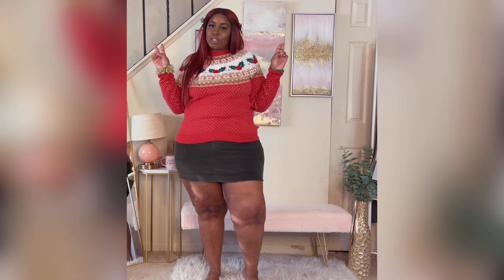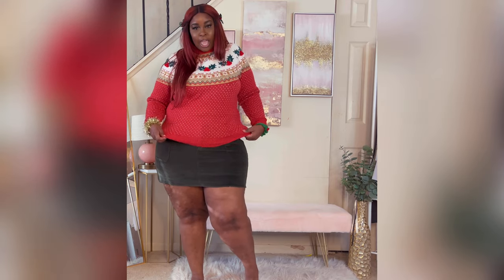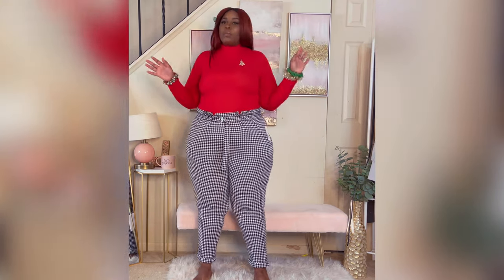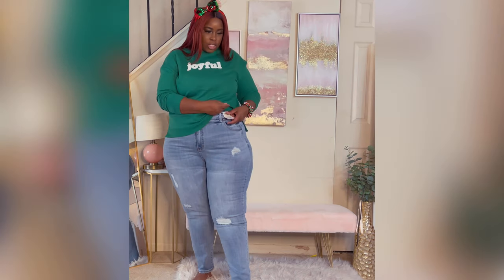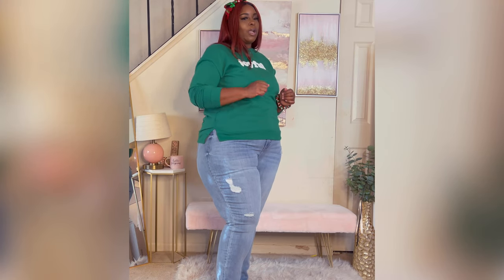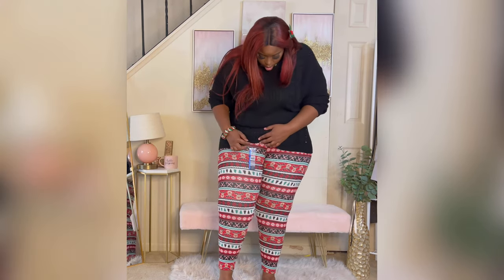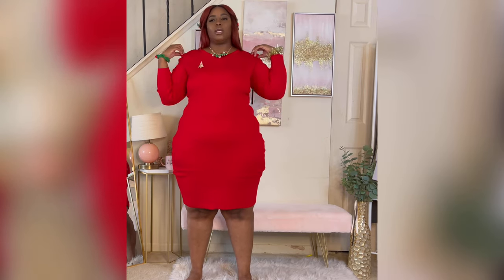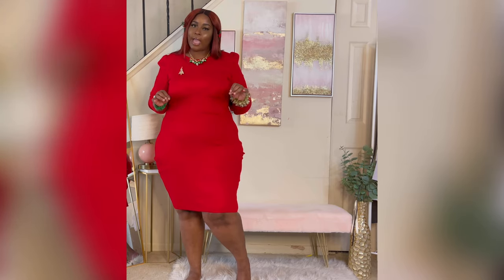PLUS SIZE HOLIDAY TRY ON HAUL FROM WALMART!! WALMART HOLIDAY PLUS SIZE OUTFITS!